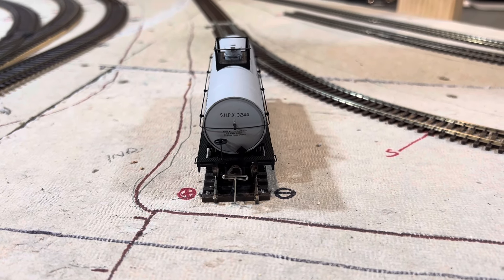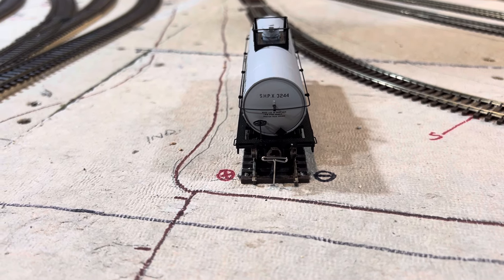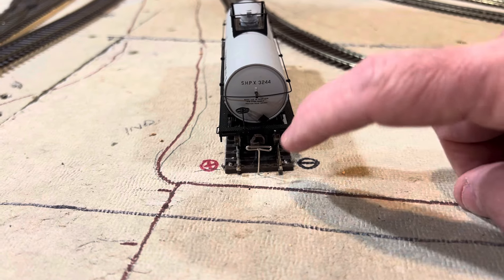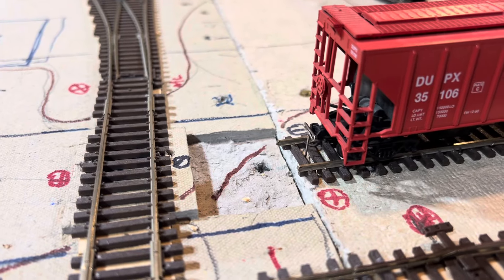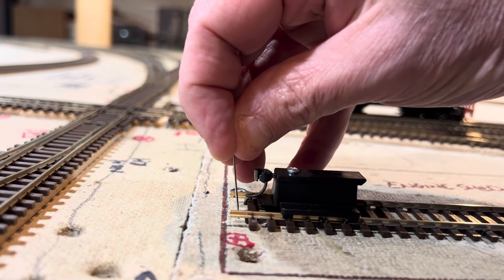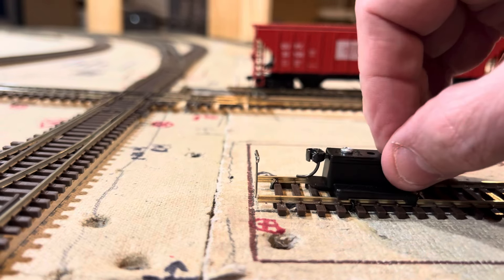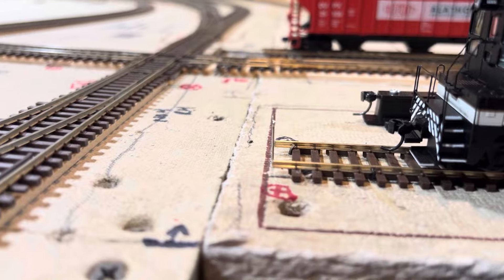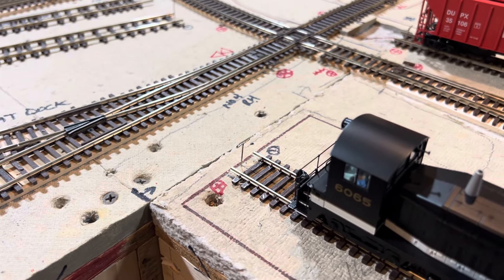Mostly Invisible Interim Bumper Idea IMPROVEMENT! (E90)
Update on the interim bumper idea! Go ahead and place them on the centerline, use a Kadee height gauge, and push the pins down until the “Tee” lines up with the coupler head. OCD needs met! 😁